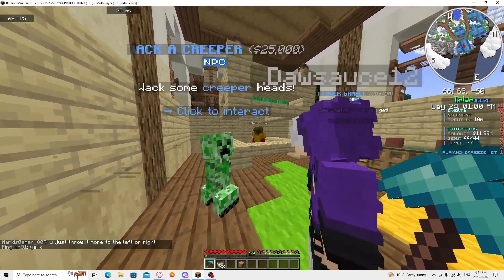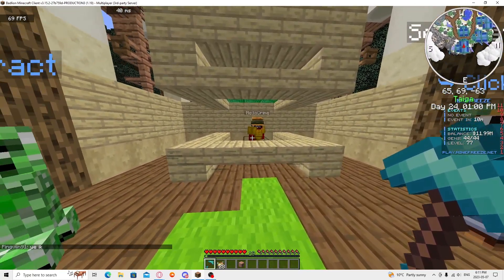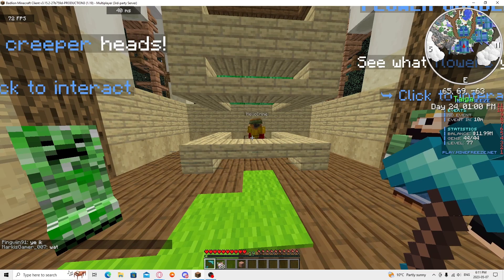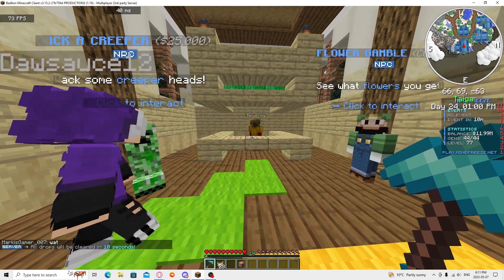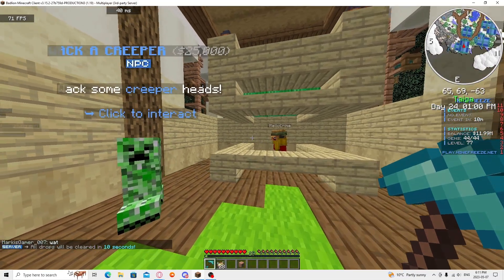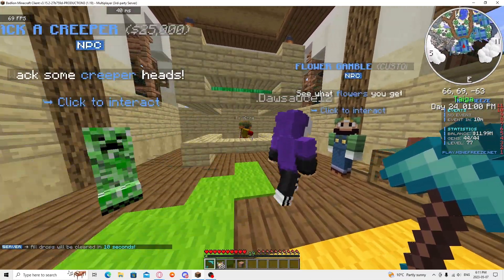Casino Rush - Quest Guide | Minefreeze(OLD)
yessir
ip: play.minefreeze.net